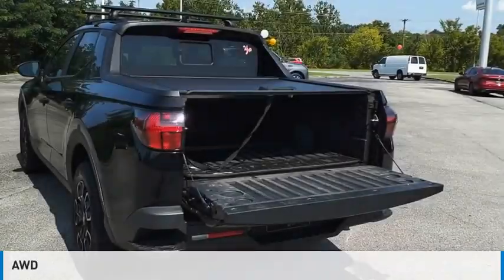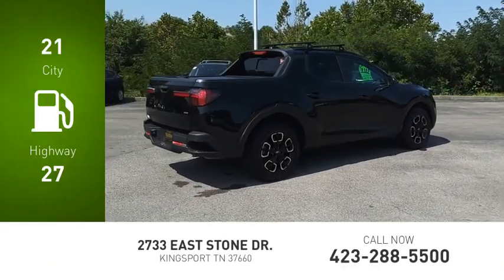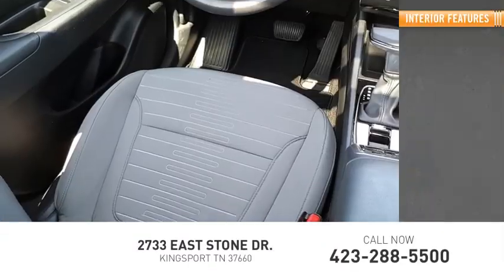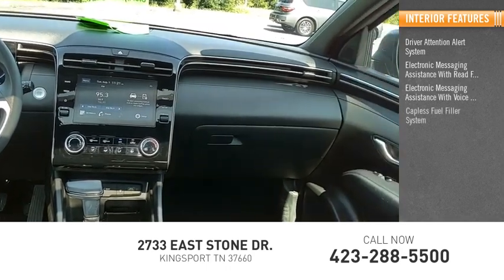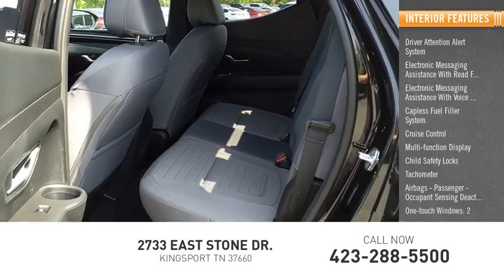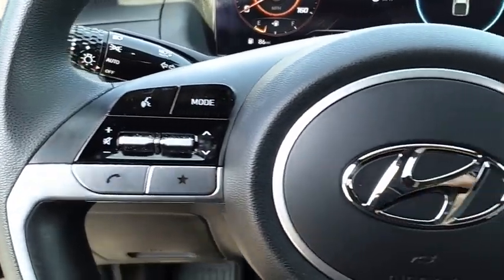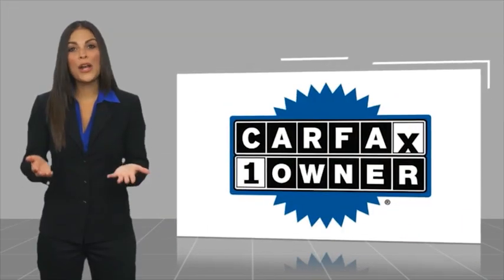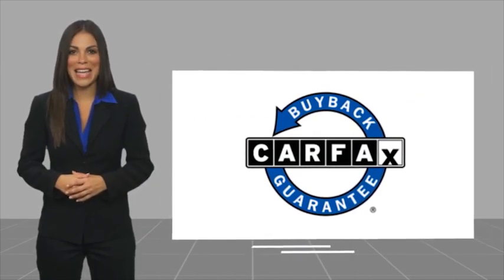2022 Hyundai SANTA CRUZ Kingsport TN NN7736A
2022 Hyundai SANTA CRUZ SEL

2733 East Stone Dr.

CARFAX One-Owner. Clean CARFAX.Phantom Black 2022 Hyundai Santa Cruz SEL AWD 8-Speed Automatic with SHIFTRONIC 2.5L I421/27 City/Highway MPGPlease contact our internet department with any questions @ (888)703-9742.